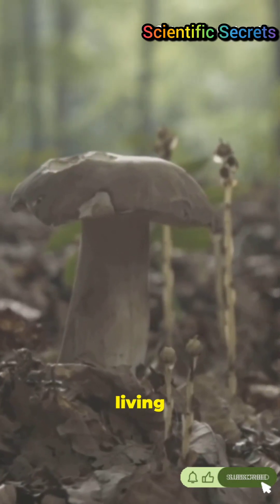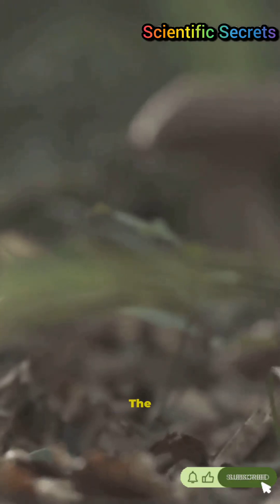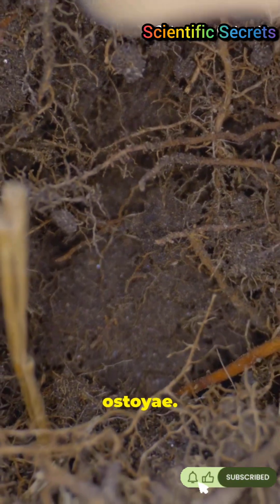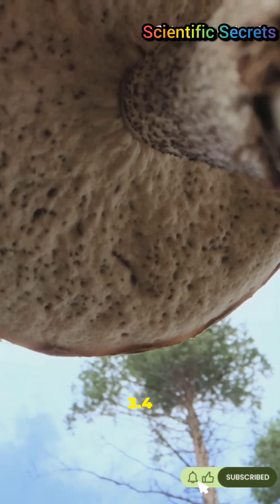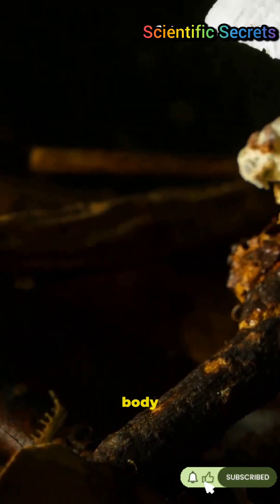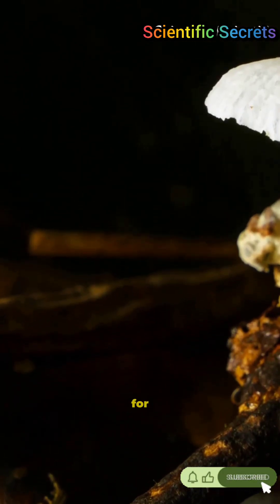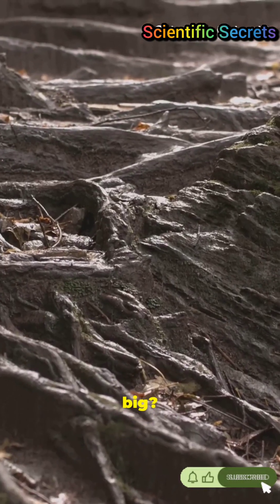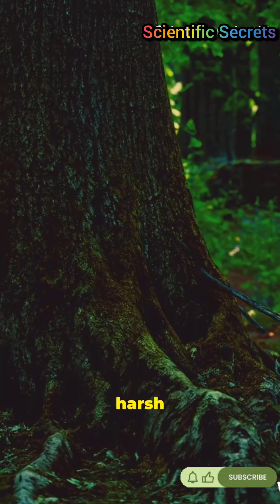The World's Largest 'Organism' is a Killer Fungus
The 3.4-Square-Mile Organism Hiding in Oregon

The Biggest Thing on Earth is NOT a Whale. It's This.

When you think of the largest living thing, you probably picture a blue whale or a giant redwood. You're not even close. The world's largest known organism is a fungus.

Hiding beneath the Malheur National Forest in Oregon, USA, this single HoneyFungus (Armillaria ostoyae) covers a staggering 3.4 square miles and is estimated to be up to 8,000 years old. The small mushrooms you see are just the tip of the iceberg; the real organism is a massive, single underground network of mycelium.

But this giant has a dark side. It's a powerful parasite that slowly kills the trees it feeds on, which is how scientists first discovered it. In this video, we explore the incredible science of this hidden mega-organism.

Largest Organism

Honey Fungus

Fungus

Biggest Organism

Oregon

Mycelium

Armillaria

Humongous Fungus

Pando

Nature

Science

what is the largest living organism on earth

is the pando aspen or the honey fungus bigger

armillaria ostoyae oregon size

how old is the honey fungus in malheur national forest

world's biggest fungus in oregon

how does a fungus grow so big

is a fungus a single organism

the parasitic honey fungus

what is a mycelial network

is the honey fungus the oldest living thing

humongous fungus in oregon explained